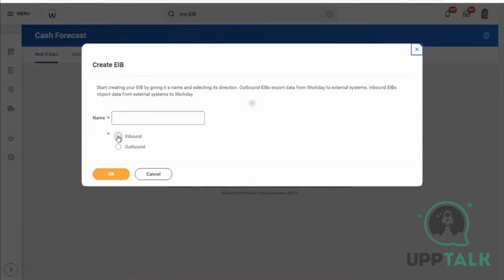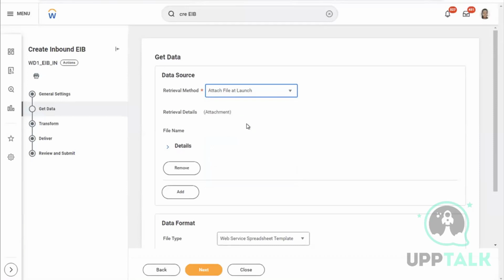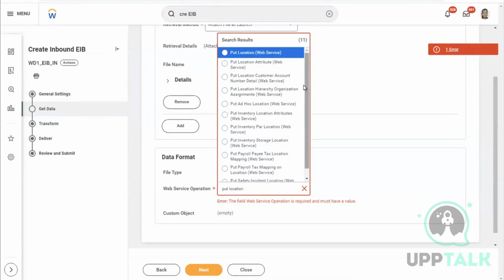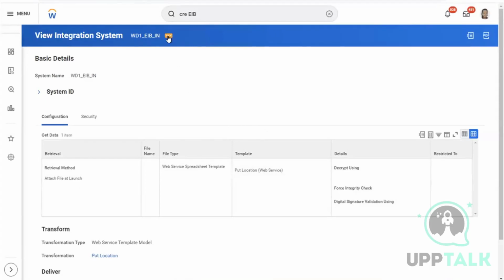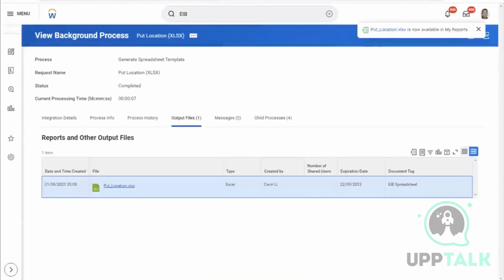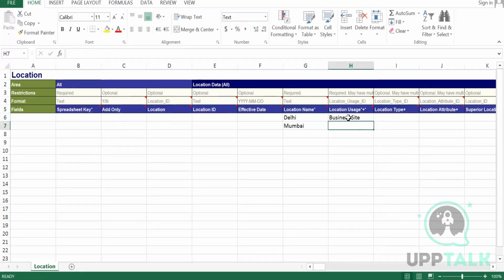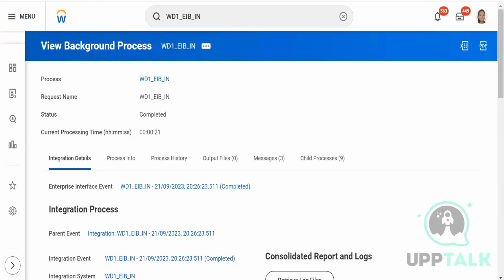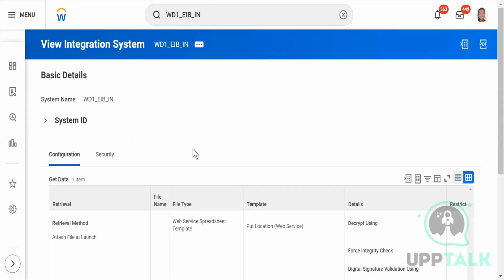Web services and EIB | Workday Integration Certification Training | Upptalk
In this video, you will learn about the Web services and  EIB.